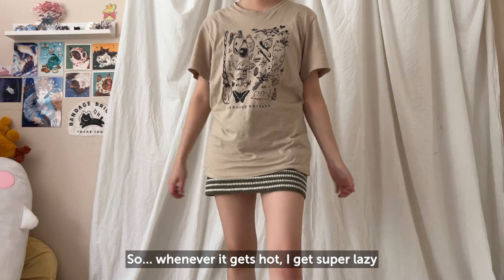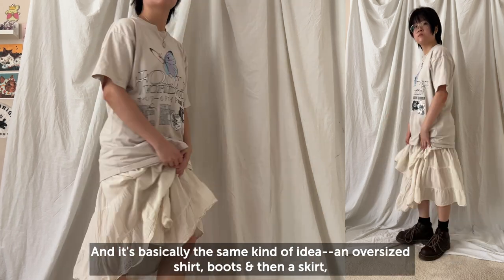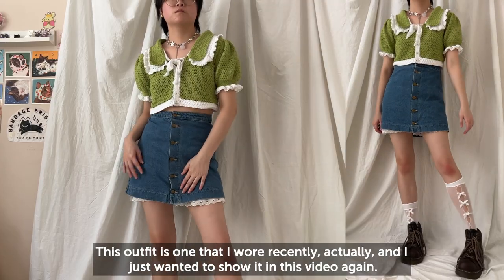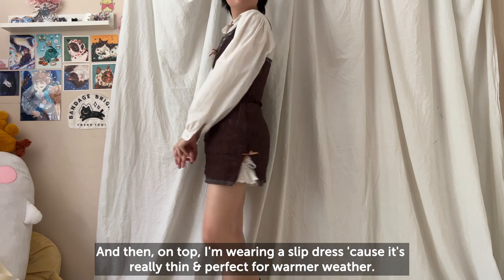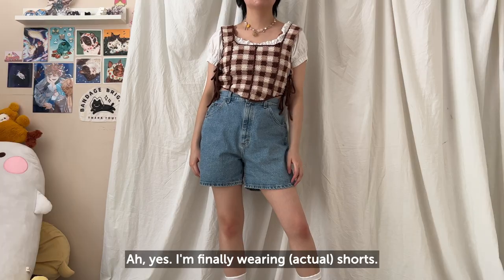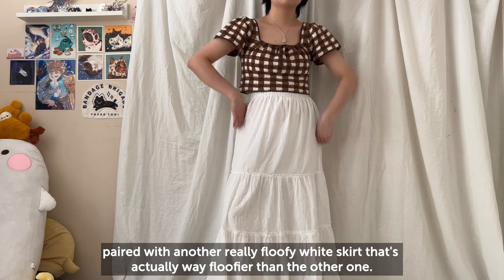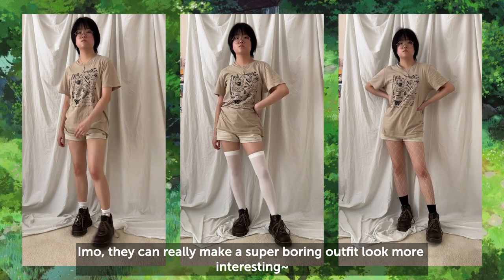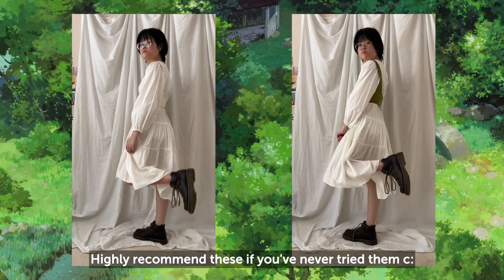a spring/summer lookbook ★⋆｡˚ ⋆ (ft. the same boots ‘cause I’m obsessed with them)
💌 open me! 💌

crocheted/knitted items mentíoned in the video thst have patterns:
- selene top: coming soon!
- harriet cardigan: coming soon!
- garden stays: pattern no longer available (was from ig reclamare.ph)
- garden messenger bag: coming later!

If you liked the video and want to support me, you can donate on my kofi c: (This is not compulsory; only donate if you want to & have the means to!)

timestamps:
00:00 intro
00:14 look 1
00:59 look 2
01:30 look 3
01:54 look 4
02:25 look 5
03:04 look 6
03:30 look 7
03:57 look 8
04:12 look 9
05:00 look 10
05:13 look 11
5:38 look 12

FAQ:
1. Will you make a tutorial for ______?
- All available patterns are listed above c: I plan on making a few tutorials for original designs (aka designs that I made; not designs for things I've made using others' patterns), but only for beginner-friendly, simple patterns. I feel more comfortable writing out a pattern for more complicated designs, so those will only have patterns (and not tutorials). 💖